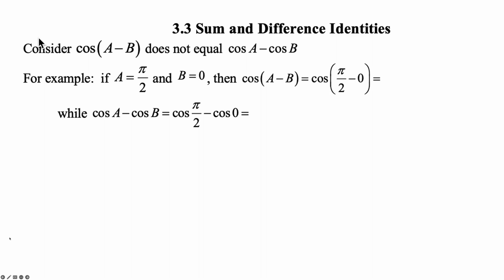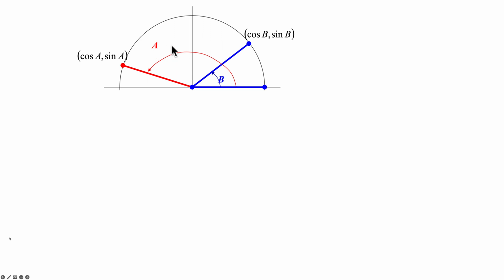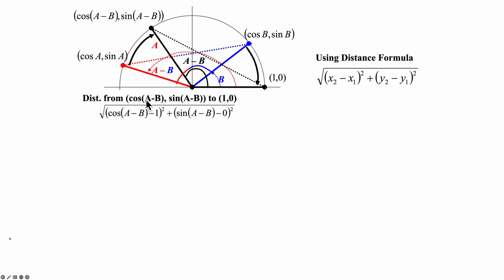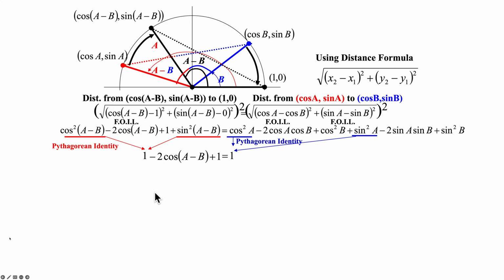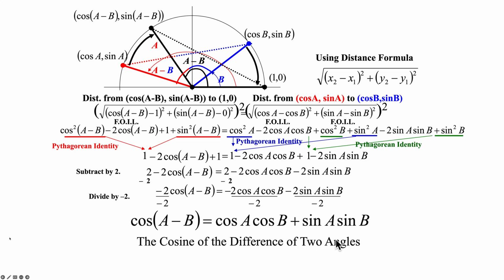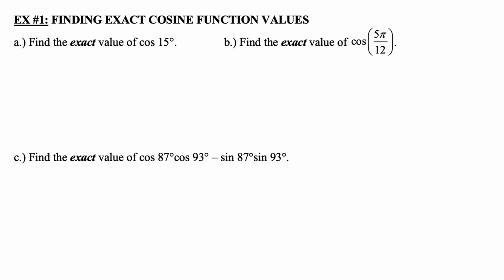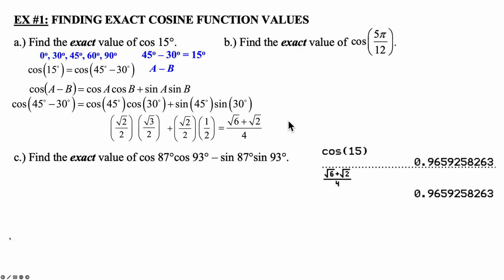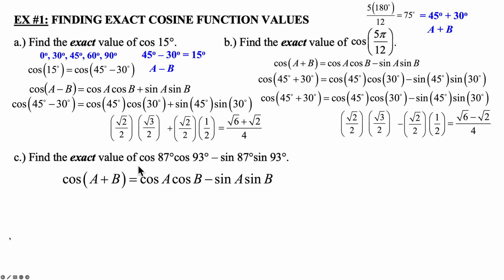MAT 187 3 3 1